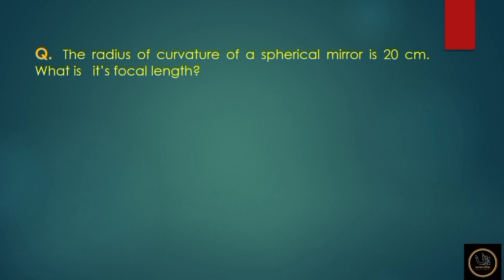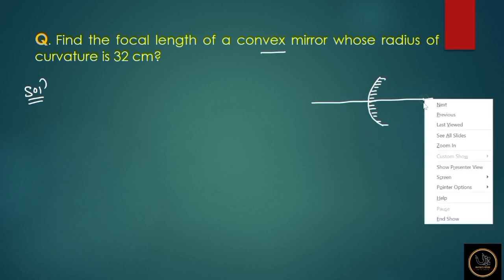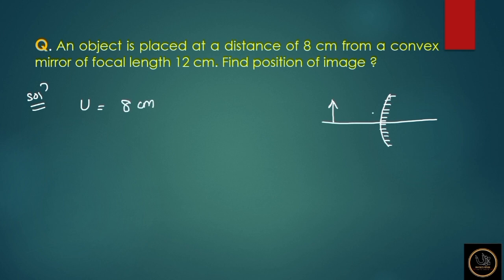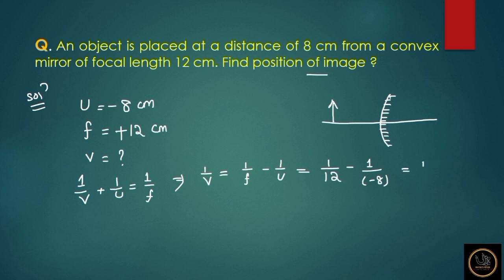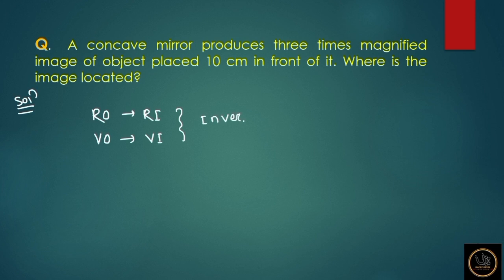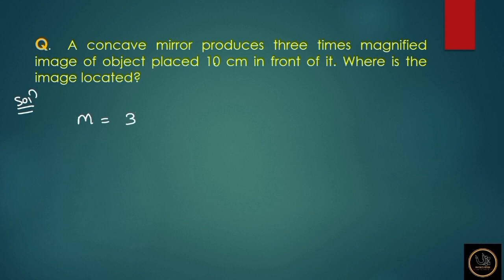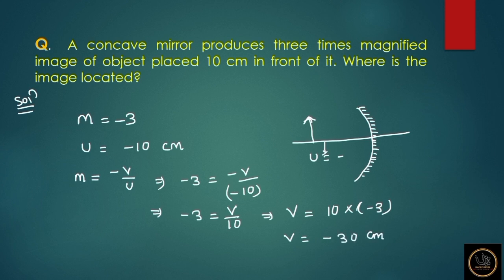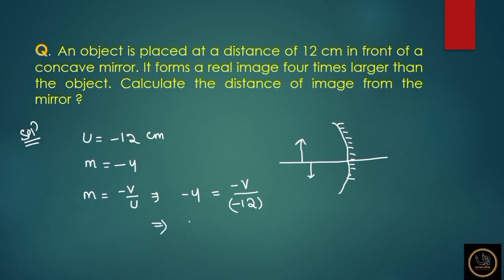LIGHT : Numericals on Reflection ll Class 10 Science Il CBSE ll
How to solve mirror numerical